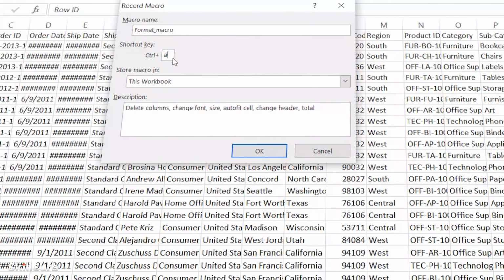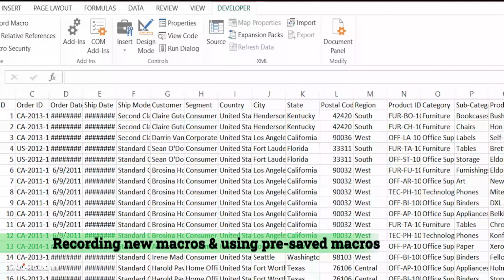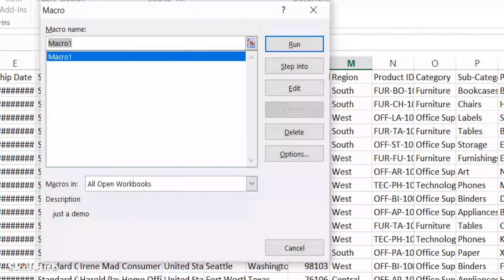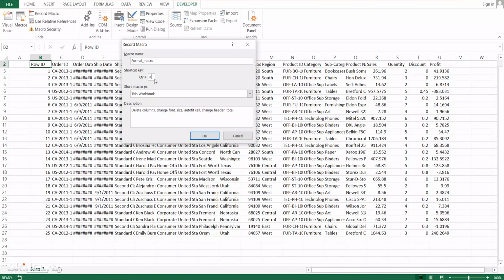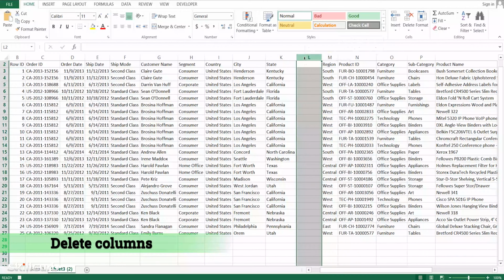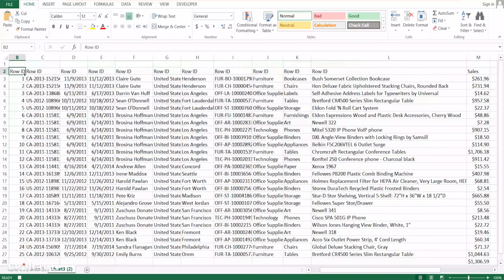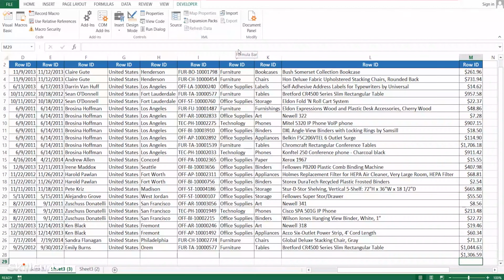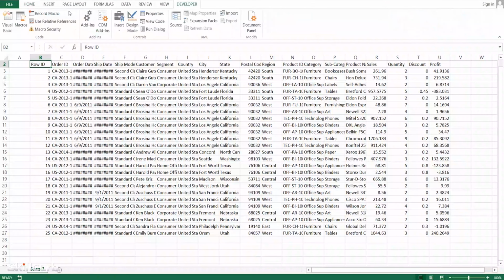Learn Excel Macros in 6 minutes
If you have tasks in Microsoft Excel that you do repeatedly, you can record a macro to automate those tasks. A macro is an action or a set of actions that you can run as many times as you want. When you create a macro, you are recording your mouse clicks and keystrokes.
In this video, you will learn how you can easily create macros, and perform your desired functions for recording macros.

Timestamps:

00:15 What is a Macro and how does it work?
01:05 Macro option activation
01:26 Recording new macros and using pre-saved macros
02:28 Recording new macro
02:42 Correctly naming Macros
03:21 Creating copy of sheet
03:41 Autofit text formatting
03:50 Delete columns
04:03 Number formatting
04:17 Applying formulas in macros
04:31 Changing text size and color
04:55 Applying borders
05:03 Stop recording macro
05:16 Testing
05:32 Edit macro
05:50 Saving and re-using a macro